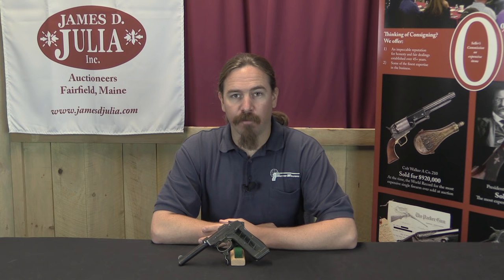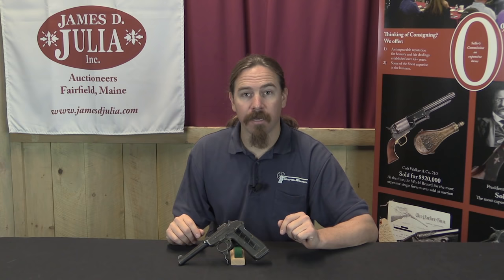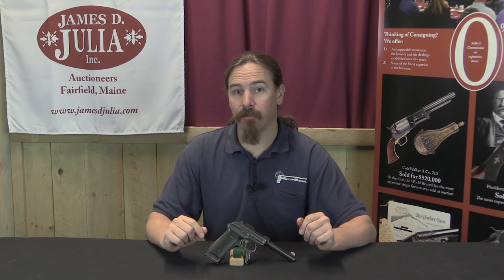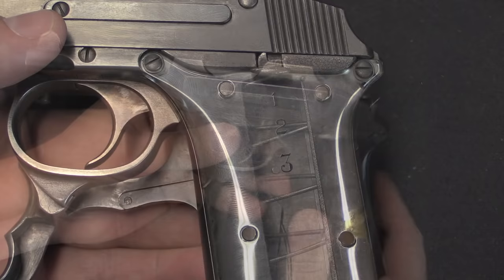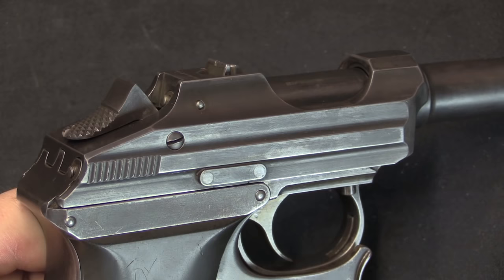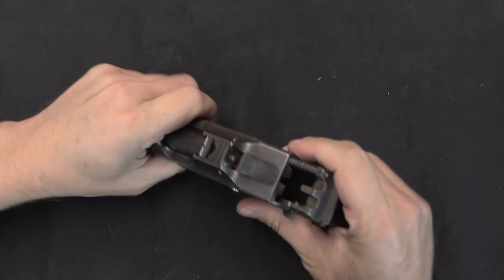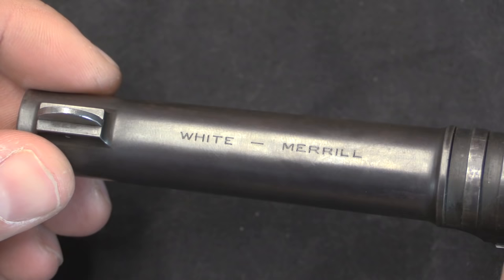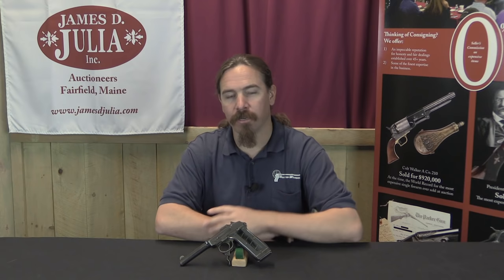US Test Trials White-Merrill .45 Caliber Pistol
One of the domestic US made pistols entered in the US military pistol trials of 1907 was this White-Merrill design. It is particularly interesting because White and Merrill submitted a manual along with the gun, which describes some of their intentions and thought processes in developing the pistol.

White and Merrill recognized that they were competing against the revolvers then in service with the US military, and specifically tried to give their semiauto pistol all the capabilities of a revolver - things like being openable with one hand, easily able to check the number of cartridges loaded, and having sights fixed to the barrel. This resulted in some unique features, like the firing-hand charging lever, which allowed the gun to carried completely safely with an empty chamber, but still easily put into action with just one hand.

Unfortunately, while it had a bunch of innovation and clever elements, the design was not competitive. In the 110-round endurance test, it suffered 40 malfunctions of various types. That, of course, resulted in it being dropped from competition. White and Merrill would go on to design a better (presumably) pistol in 1911, but it was never actually sent to the military for testing.